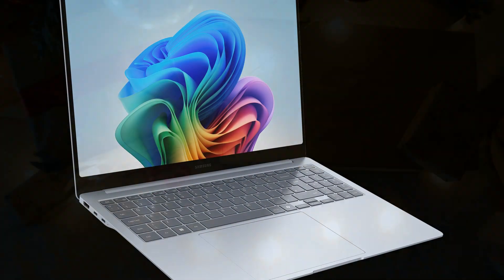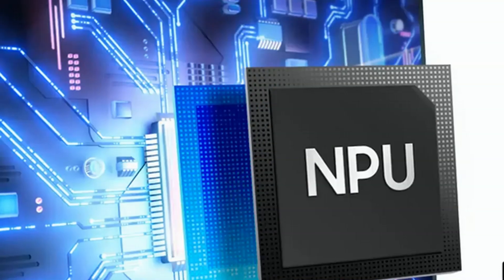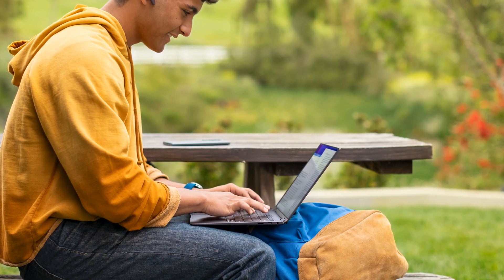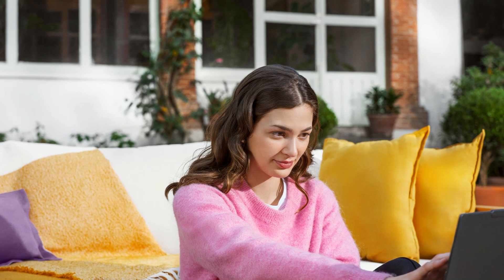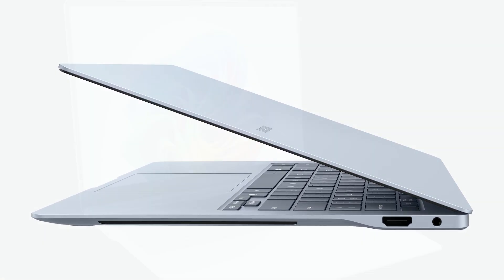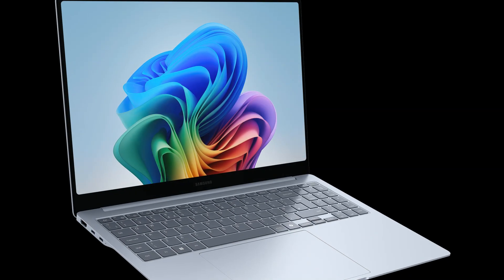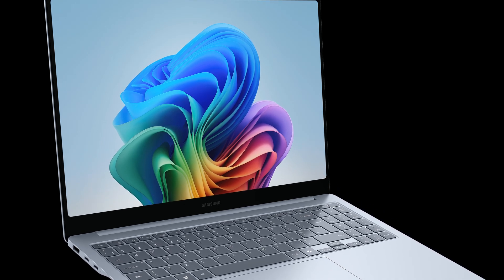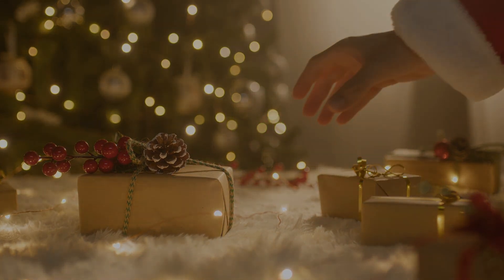Samsung Galaxy Book4 Edge 16"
Unleash power-packed performance with an advanced NPU. Powered by Snapdragon X Elite and built for Galaxy AI. Samsung Galaxy Book4 Edge transforms how you create, communicate and play with an all-new PC experience. It features up to 22 hours of video playback and Super Fast Charging when you're on the go. The Samsung Galaxy Book4 Edge 16 is a sleek and powerful laptop designed for modern users who want portability without compromising on performance. Blazing-fast performance, powered by the Snapdragon X Elite processor, this laptop is super speedy and handles multitasking, editing, and heavy apps with ease. Plus, it’s got built-in AI features that make your work smarter and faster, perfect for students, creators, or professionals. Slim, stylish, and travel ready. Super lightweight. Easy to carry in your bag without adding bulk. The 16-inch dynamic screen is bright and vibrant, making it great for binge-watching your favorite shows, editing photos, or just browsing. With multi-day battery life, you won’t have to worry about plugging in during the day. It charges fast too, so you can get back to work quickly. It works seamlessly with your Galaxy devices. Sync your phone, send texts, open mobile apps, or pick up where you left off on your phone, right from your laptop. Use smart features like Note Assist or easy app sharing across devices. It features Smart Tools for everyday Use. Enjoy smart workflows and hands-free commands, thanks to AI-powered tools. This laptop is perfect for anyone who wants a premium experience, long battery life, and effortless integration with other Samsung Galaxy devices. Whether you’re working, studying, or relaxing, the Galaxy Book4 Edge 16" has you covered. This makes a fantastic gift this holiday season.